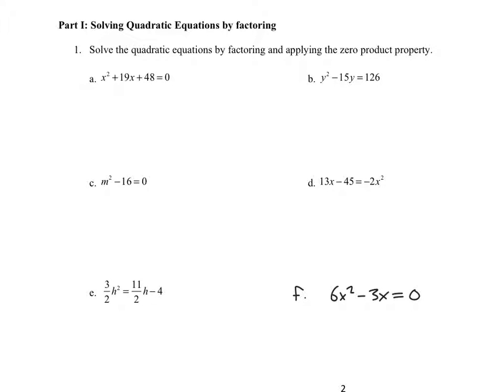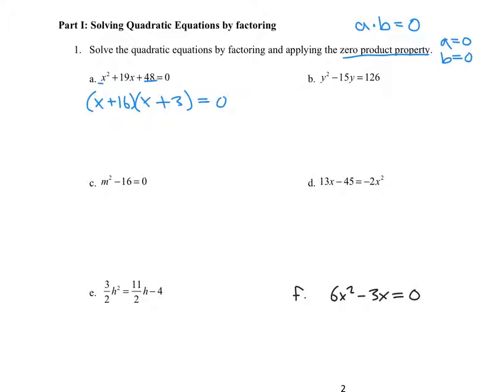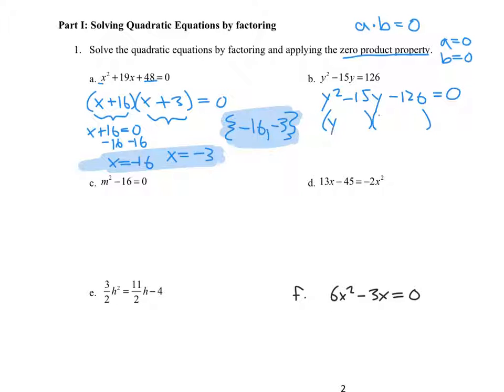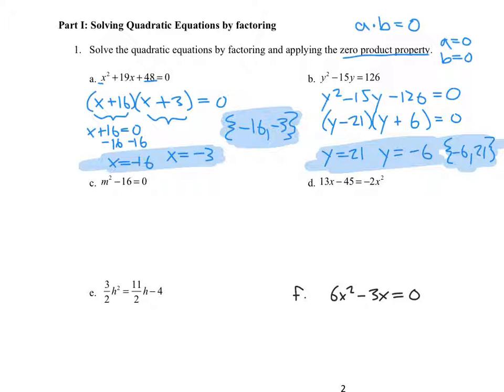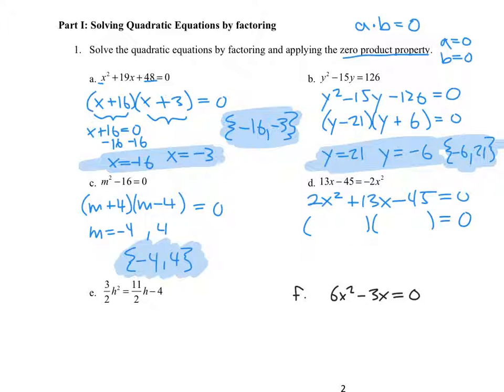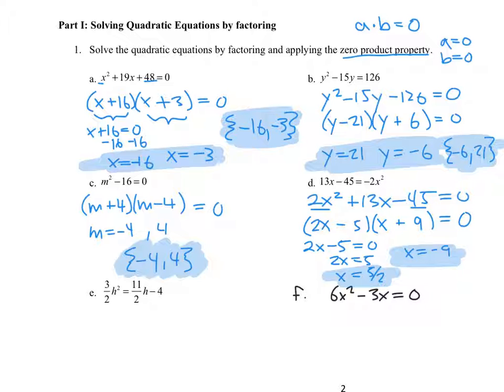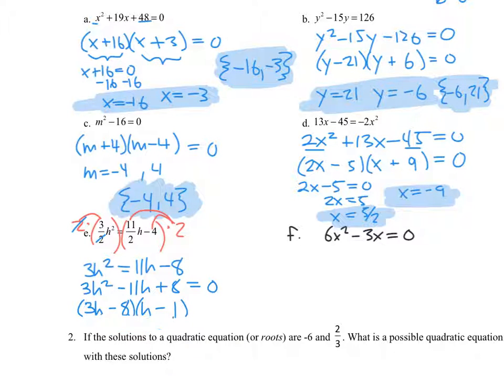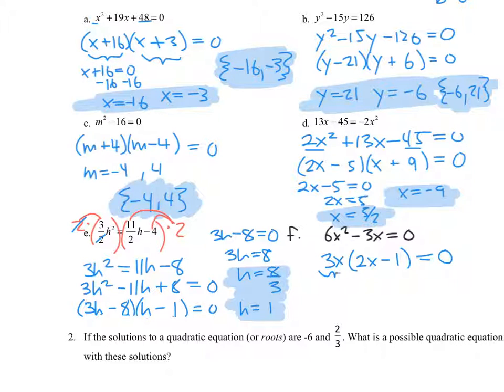Solving Quadratic Equations By Factoring